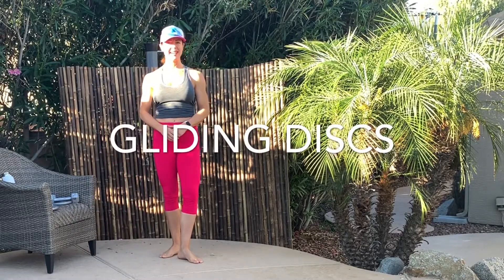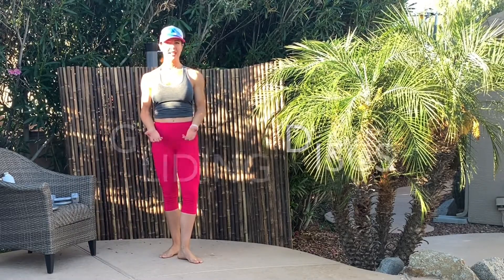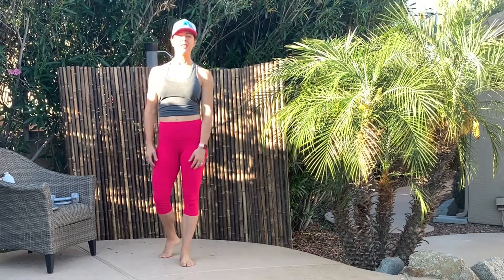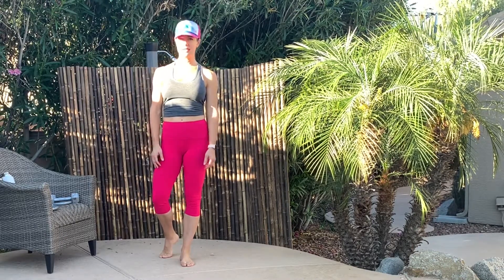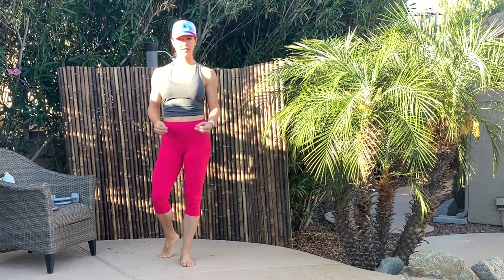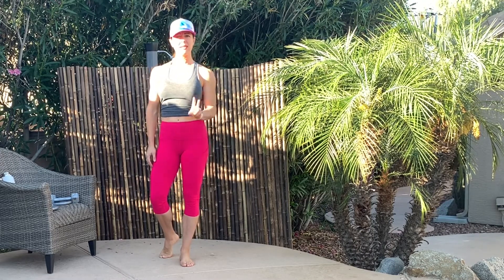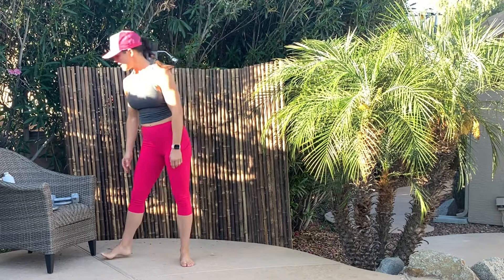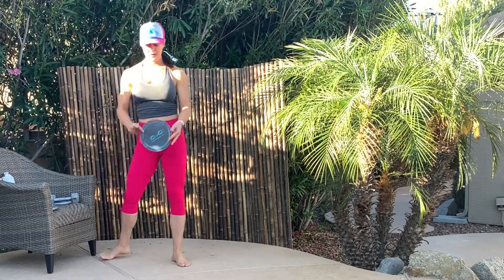How to strengthen hamstrings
Affordable options for equipment to strengthen hamstrings at home, while traveling, or at the gym.

Discounts Available:
Egg Whites International Sponsored Brand Athlete – mention “Brigitte” sent you to receive complimentary products and product discounts. 1-877-EGG-Whites

Question Nutrition  Brand Ambassador – Seasonal and Promotional Specials announced through give-away programs on social media IG at InspireHealth4Life

Competitors:
Anna Yamada Suits­ – Mention Brigitte Workman sent you to receive special pricing for referrals. Specializes in NPC & IFBB

Hair & Make-up Artists – Mention Brigitte Workman sent you to receive Hair & Make-up with a touch-up kit for $200 total.